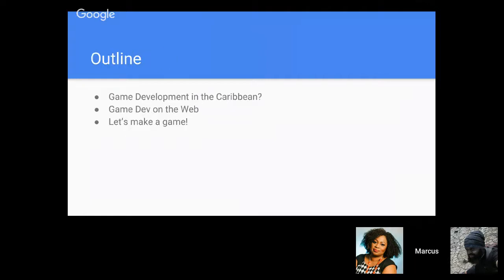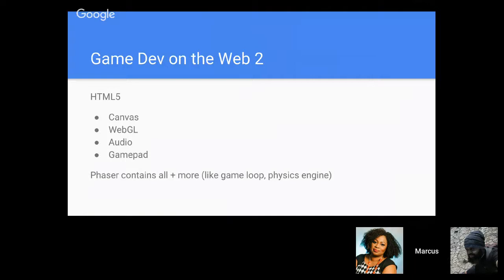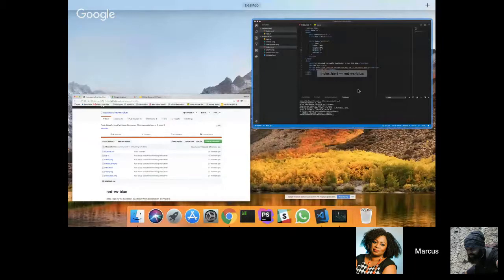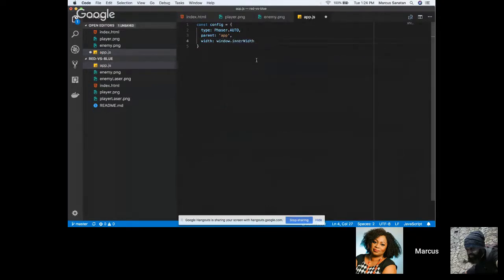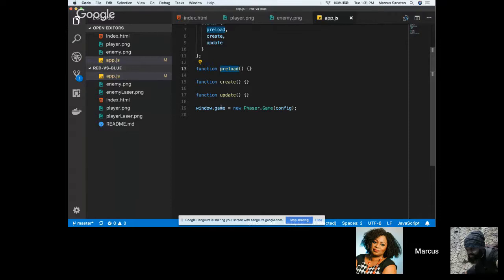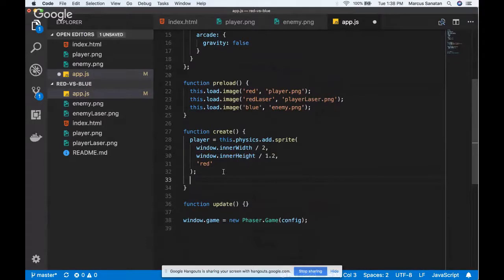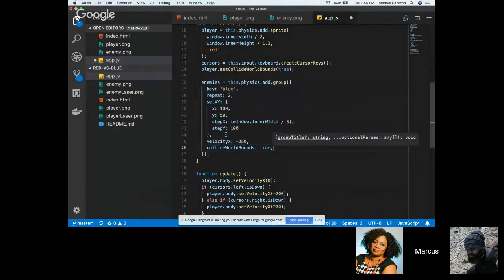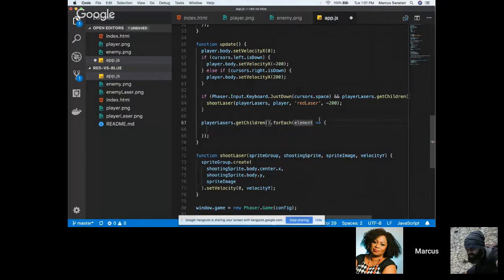Making Games With Phaser 3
[Marcus Sanatan]

Few things bring together the arts and sciences better than video games. In this session we'll look at Phaser 3, the most recent version of an awesome HTML5 game library. I'll do a brief talk about what is Phaser and why use it (in comparison to other popular frameworks like Unity, Unreal, Godot), dab a little bit into its architecture because people may not be familiar with web tech, do a small demo (possibly pong/breakout like clone, space shooter, basic platformer) and then share standard resources for web game development.

Hosted by Lasana Murray